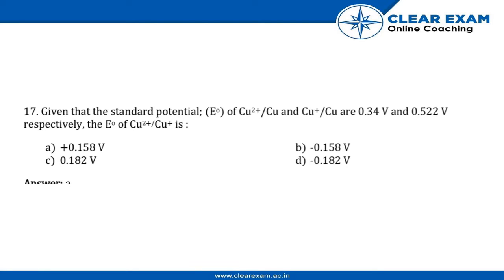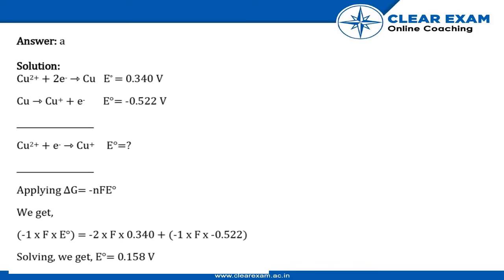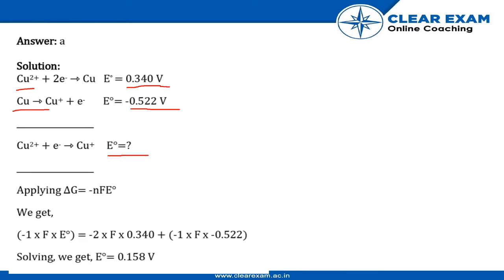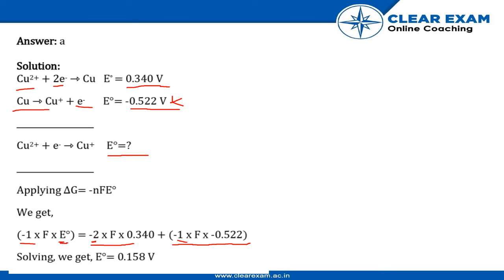JEE Mains Previous Year Paper 2020 | 7th January-Shift 1 | CHEMISTRY | ClearExam | Question 17